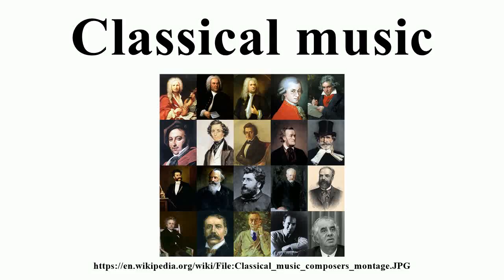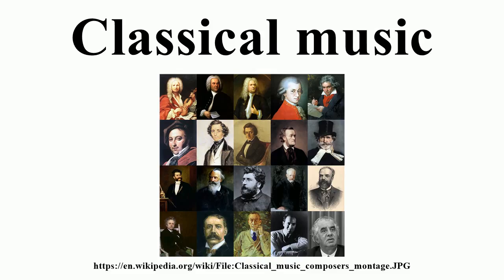Classical music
Image-Copyright-Info
Author-Info:   Porträt des Komponisten Pjotr I. Tschaikowski (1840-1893).jpg: Nikolay Kuznetsov, image from BG-Gallery.ru Antonio Vivaldi portrait.jpg: François Morellon de La Cave Rachmaninov peinture.jpg: Konstantin Somov Beethoven.jpg: Joseph Karl Stieler Richard Wagner by Caesar Willich ca 1862.jpg: Cäsar Willich Haendel.jpg: Balthasar Denner Khachaturian.jpg: Mieremet, Rob / Anefo George Gershwin 1937.jpg: Carl Van Vechten Georges Bizet.jpg: Verlag Hermann Leiser, Berlin-Wilm. Eilif Peterssen-Edvard Grieg 1891.jpg: Eilif Peterssen GiorcesRossini1.jpg: Giorces Chopin, by Wodzinska.JPG: Maria Wodzińska, copied by Nihil novi Sir Edward Elgar 1979.jpg: Rodin777 Mendelssohn Bartholdy.jpg: James Warren Childe Jan Vilímek - Antonín Dvořák.jpg: Jan Vilímek (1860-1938) Verdi.jpg: Giovanni Boldini Eisenmenger-Strauss.jpg: August Eisenmenger Brahms.jpg: Original uploader was Dr. Manuel Wolfgang-amadeus-mozart 1.jpg: Barbara Krafft Johann Sebastian Bach.jpg: Elias Gottlob Haussmann derivative work: הסיסמא123, User:Jbarta, User:RP88

Image-Copyright-Info